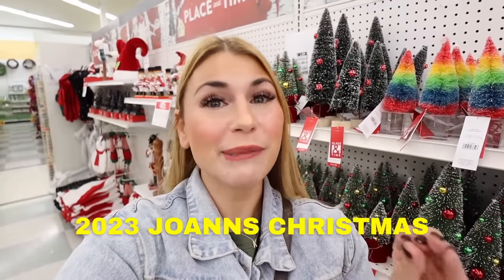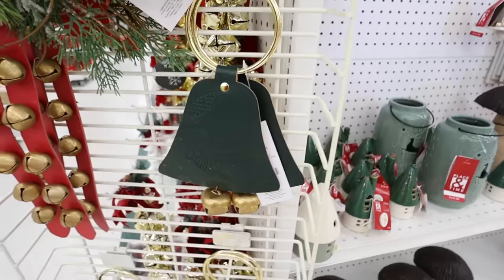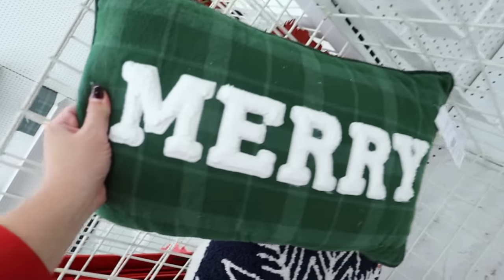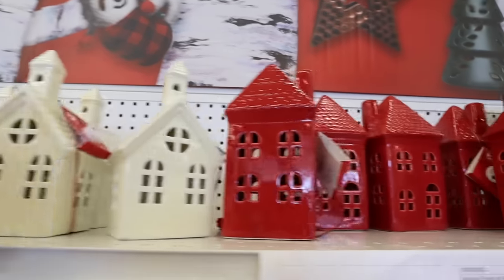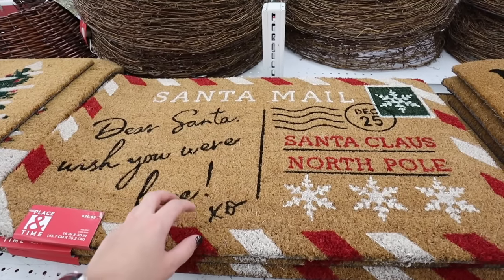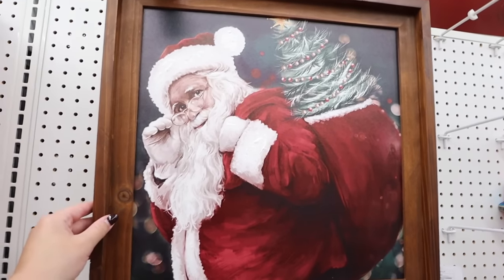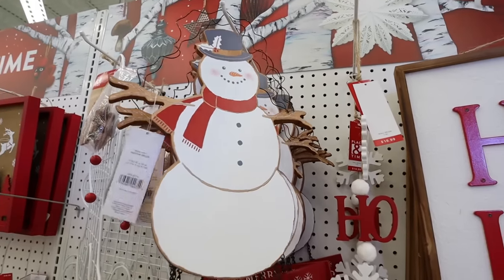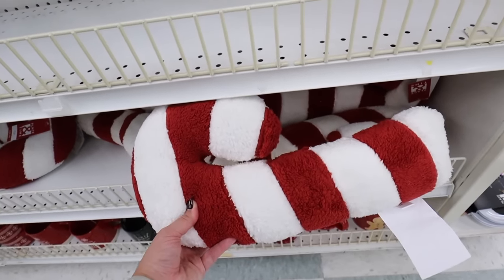YOU WONT BELIEVE THIS *50% OFF* CHRISTMAS DECOR! 🎄 | Joanns 2023 Christmas Decorations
Today we are looking at the 2023 Joanns Christmas Decor Collection and stay until the end for a christmas decor haul!!! The Joanns Christmas Decor Collection is MASSIVE this year and filled with Neutral Christmas Decor, Traditional Christmas Decor and everything in between! While shopping I am giving my best Christmas Decorating Ideas on how you can use these items in your home! This is must have Joanns Christmas Decor finds including a massive Pottery Barn Christmas Dupe! We are looking at christmas decorations for indoors and outdoors. Christmas wall decor, tabletop decor, christmas arrangements and wreaths!! Shop With Me at Joanns for Traditional Christmas Decor, Modern Christmas Decor, AND Neutral Christmas Decorations!

xoxoxo katie